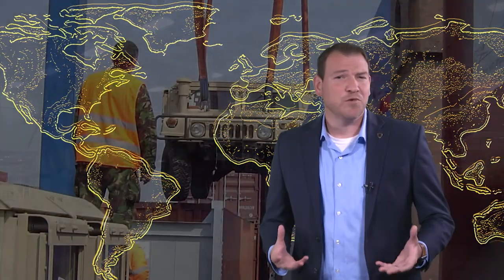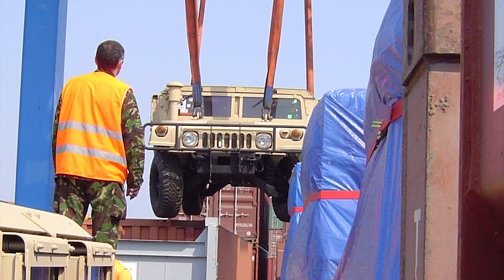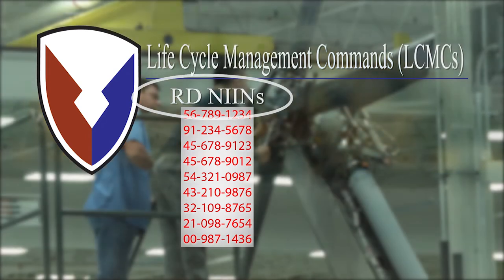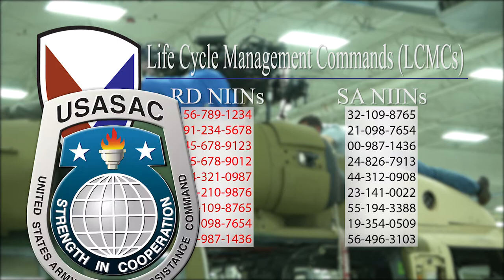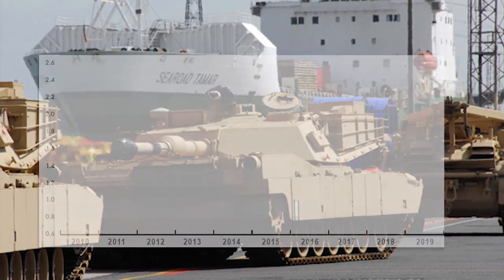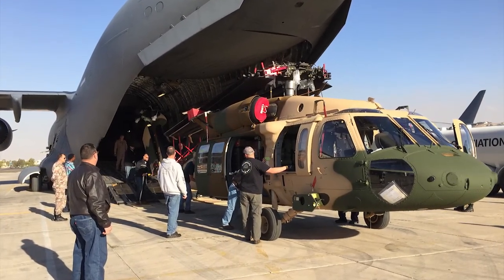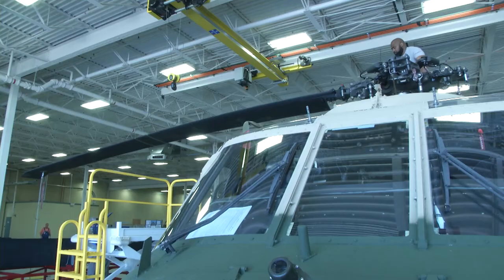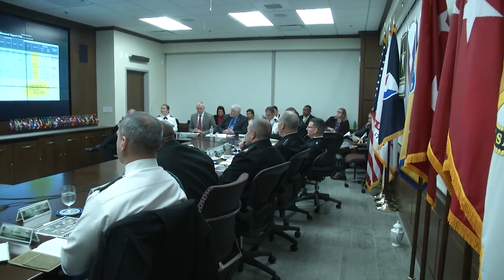FMS & Army Readiness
What's being done within Foreign Military Sales to ensure Army Readiness isn't impacted negatively.